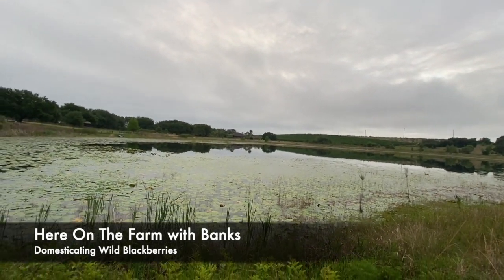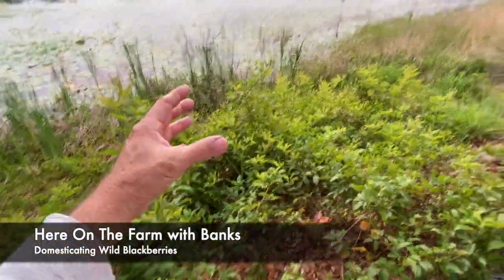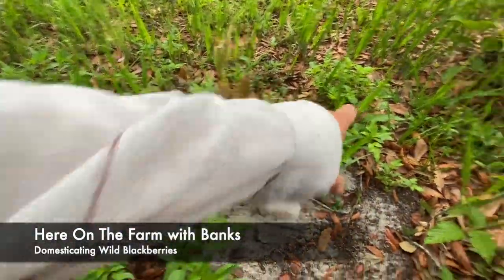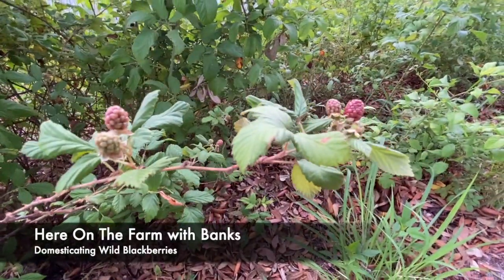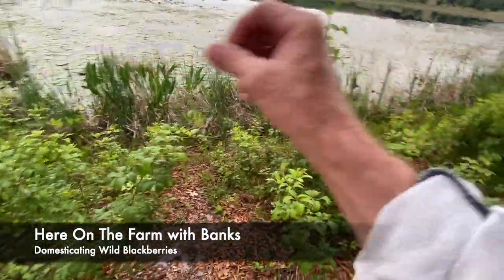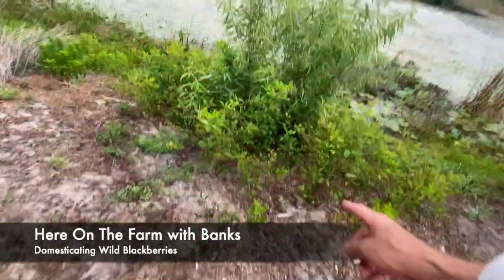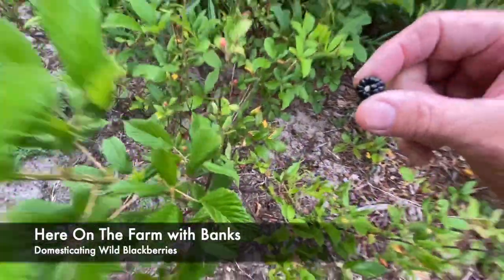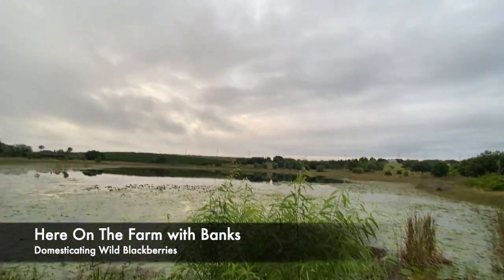Domesticating Wild Blackberries